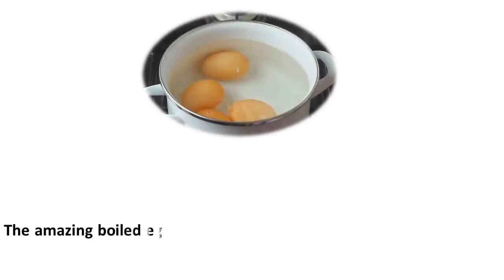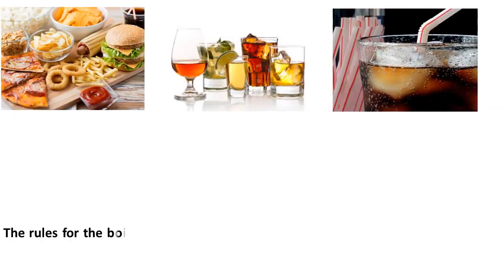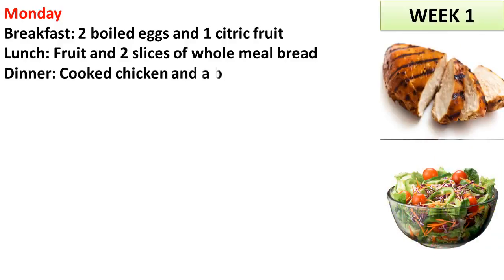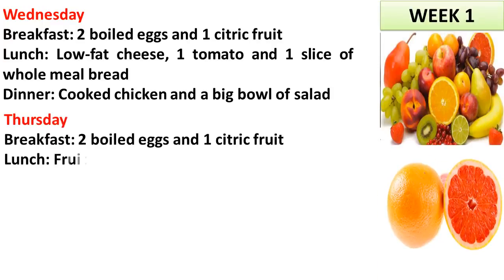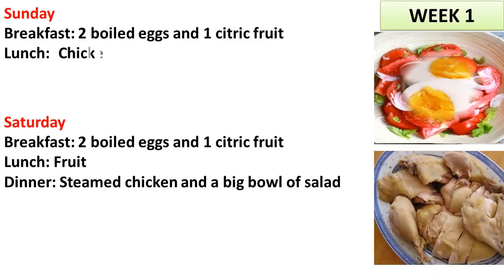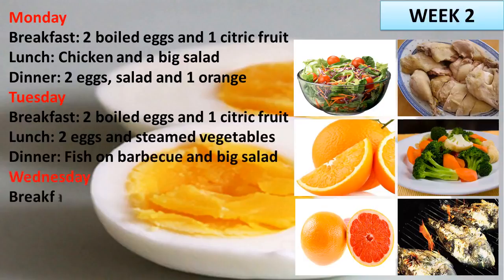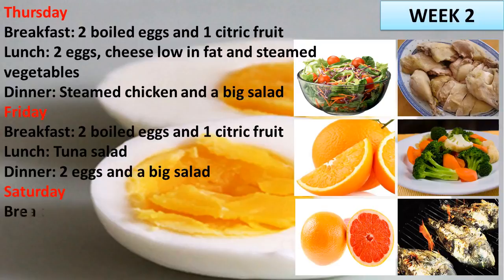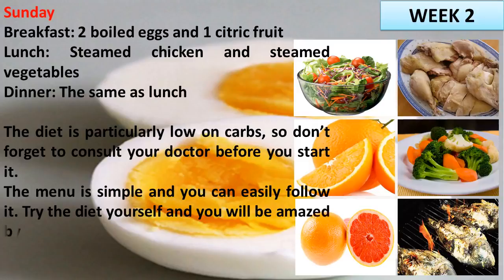The amazing boiled egg diet will accelerate your burn fat - Lose weight 11 kg In 2 Weeks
The amazing boiled egg diet will accelerate your metabolism and burn fat Lose weight 11 kg In 2 Weeks

The amazing boiled egg diet will accelerate your metabolism and burn fat while curbing your daily cravings. It includes eating only a couple of eggs and fresh fruit and vegetables to balance your menu.

During the diet, it’s vital to drink a lot of water. Water keeps our bodies hydrated and nourishes the cells so they can eliminate toxins. The recommended amount of water is 6-8 glasses per day, so you should stick to it. Drinking plenty of water will also prevent cravings and help you lose weight.

The amazing boiled egg diet will accelerate your metabolism and burn fat Lose 11 kg In 2 Weeks